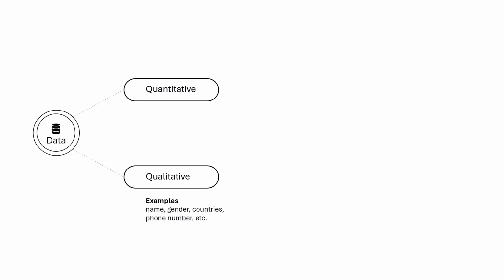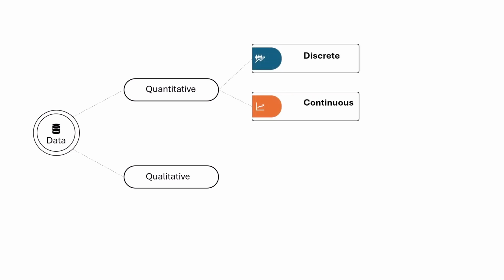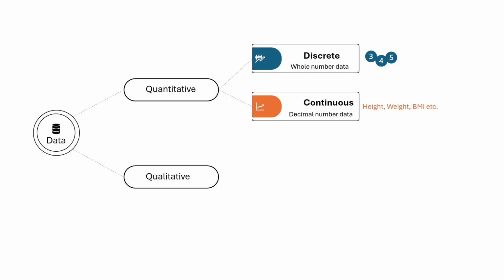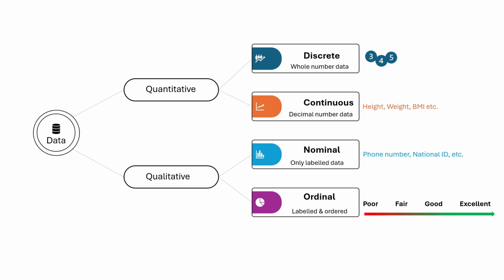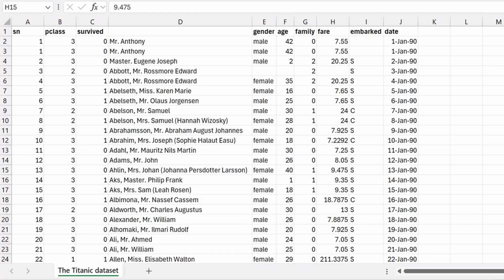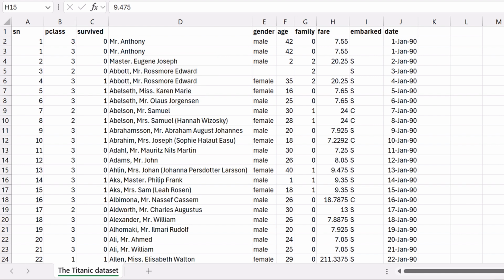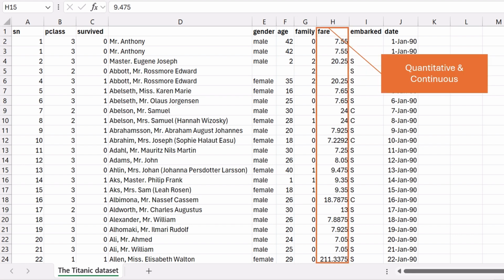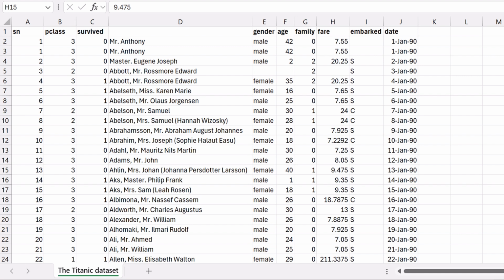Types of Data in Statistics - Nominal, Ordinal, Interval, and Ratio -03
This video is about types of data in data analysis.
In data analysis, we often refer to 'types of data' as levels of measurement.
There are four main levels: Nominal, Ordinal, Interval, and Ratio.
Each level tells us how we can interpret the values in a dataset and what kind of analysis is appropriate.
Understanding these levels is essential for choosing the right visualization, summary statistics, and analytical methods.